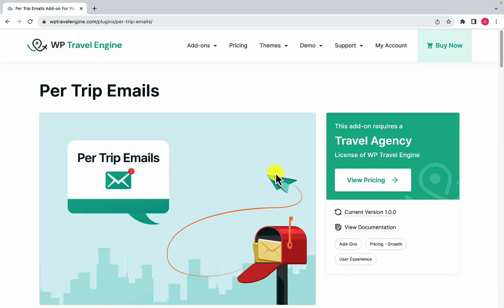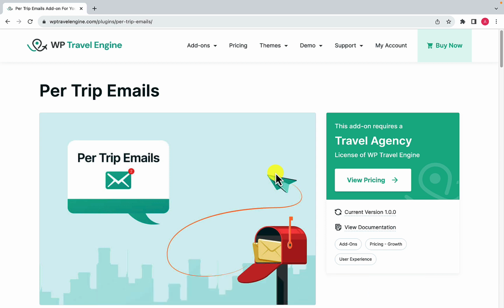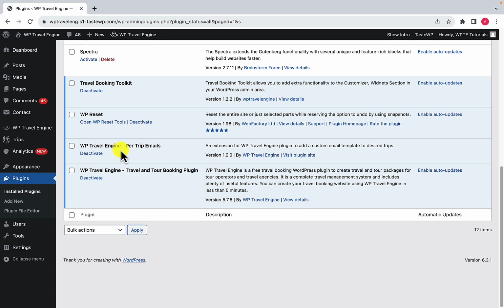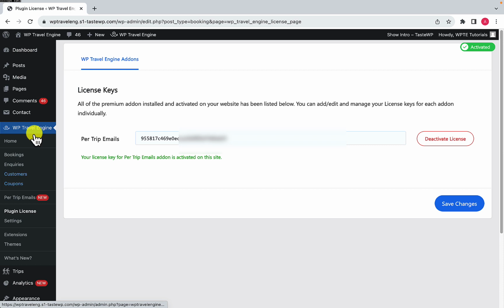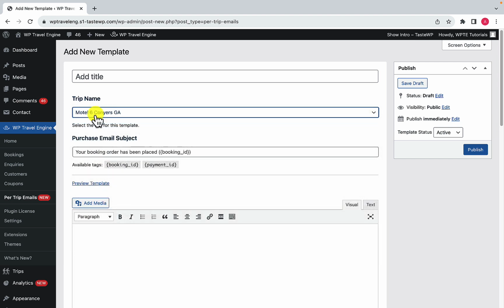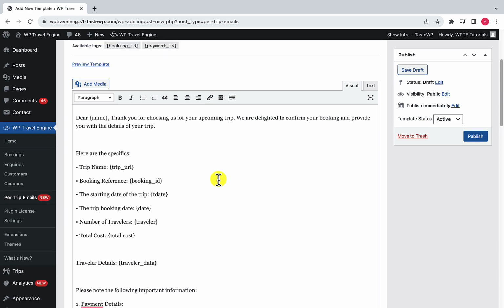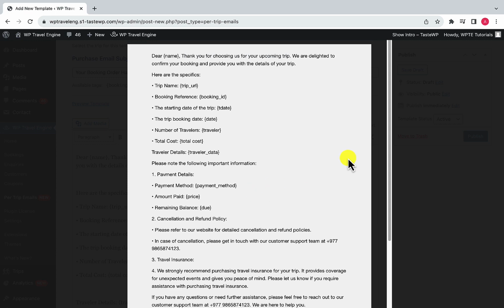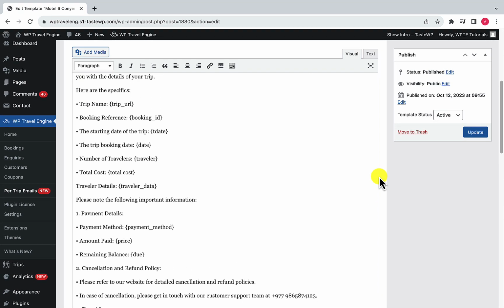How to Install and Configure Per Trip Emails Add-on | WP Travel Engine Tutorial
1. Unlimited Travel Packages

2. Smart Booking Process

3. Inquiry form

5. Booking Details

6. Create More Tabs

7. Unlimited Trip Facts

8. Destination Page

9. Activities Page

10. Trip Type Page

11. Currency